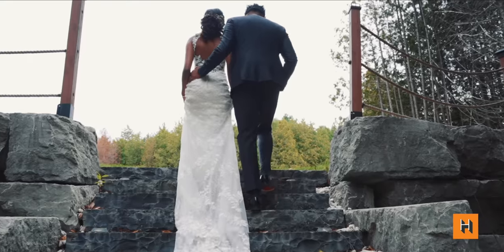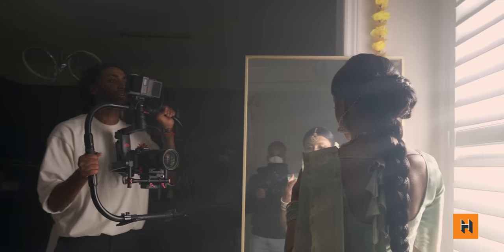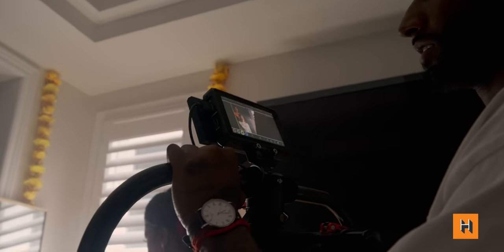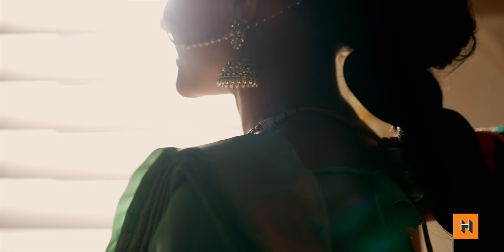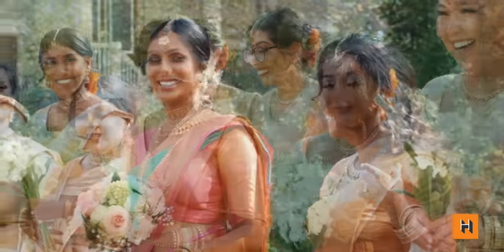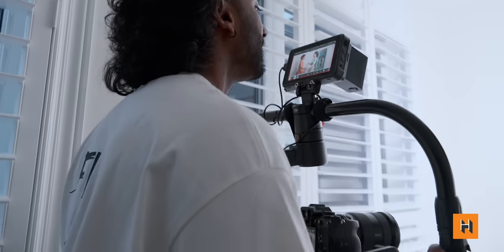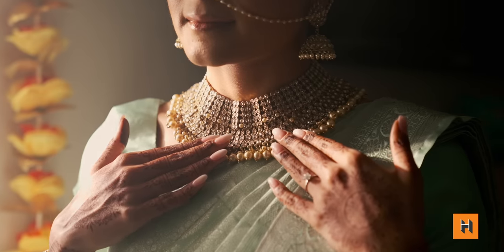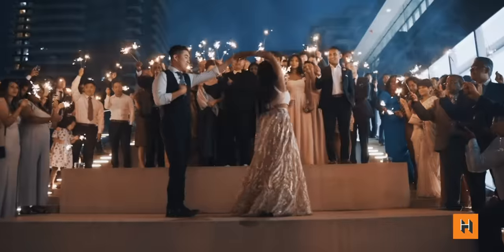3 Essential Tips for Better Wedding Films (Feat. Red Lotus Films)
We sit down with TK from @redlotusfilm to discuss his 3 essential tips to capturing better wedding films. His journey takes him all over the world shooting dozens of projects a year and in this video, he hones in on key items to consider when bringing your wedding film to life. Enjoy!